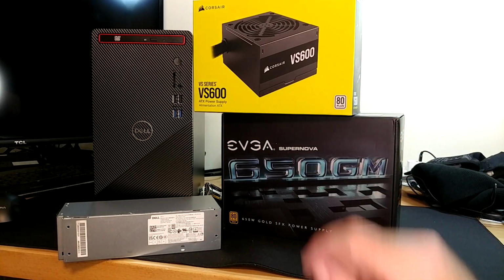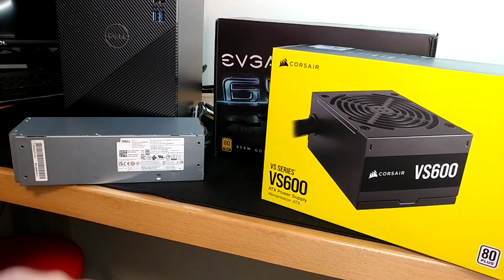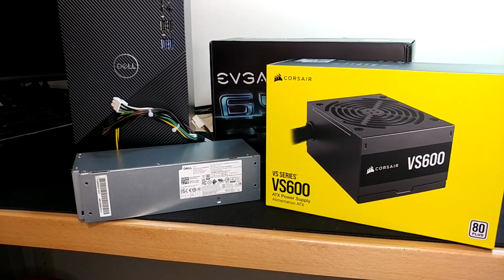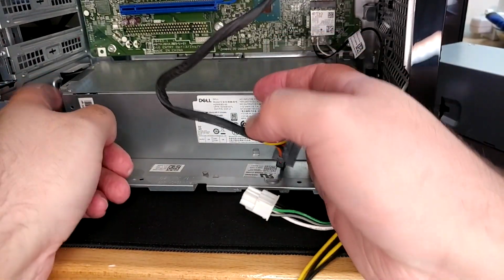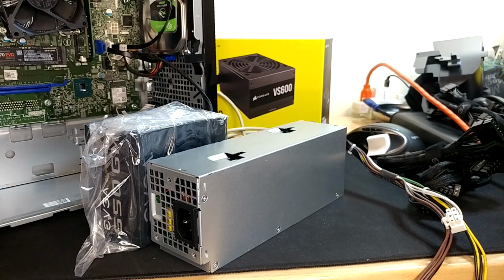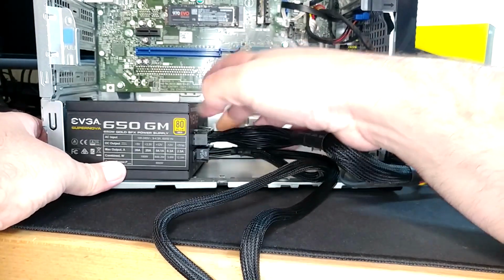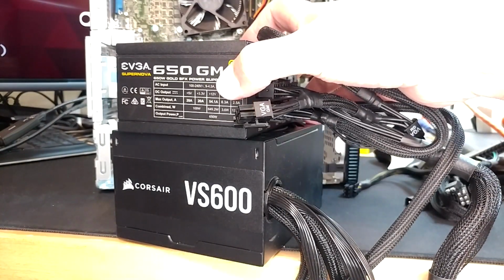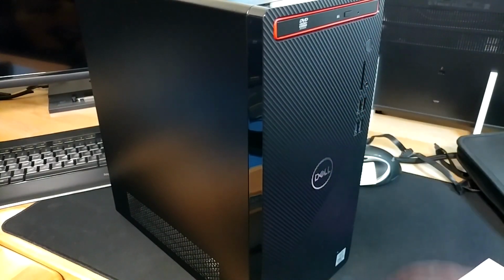Dell 3880 Power Supply Upgrade (3 Different Ways!)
Due to massively popular demand, I decided to go ahead and illustrate all of the most popular power supply upgrade options for the Dell 3880 series of PCs (3880, 3881, 3891, 3888, etc). Within the video you will find 3 options: a larger Dell factory PSU, a SFX PSU, and an ATX PSU. Enjoy!

Time Stamps:
00:00 Intro
02:14 Madness Behind The Methods
12:08 Bigger Dell PSU
21:54 SFX PSU
34:29 ATX PSU
39:10 Conclusion

SFX PSU
ATX PSU
Dell PSU (not suggested)
COMeap PSU Adapter Harness (for ATX and SFX PSUs)
3M VHB Tape, 1/2"
90 Degree HDMI ► Adapter

Dell PSU info... which is all at your own risk. You should absolutely, independently, confirm any information found below. I officially do not recommend a Dell PSU for all of the reasons I outlined in the video.

Dell models that *should* contain the proper PSU for upgrading the 3880 series (this is probably not an exhaustive list). Dell also builds some of these models in 2 form factors. You want the "SFF" (small form factor) version.
Optiplex XE3
Optiplex 3050 MT
Optiplex 7050 MT
Optiplex 7060 MT
Vostro V3650
Vostro V3653

The exact Dell part number I demonstrated in mine ► 19YR3
UNCONFIRMED part numbers for the 500w version ► 5K7J8, Y7R0X (probably more)